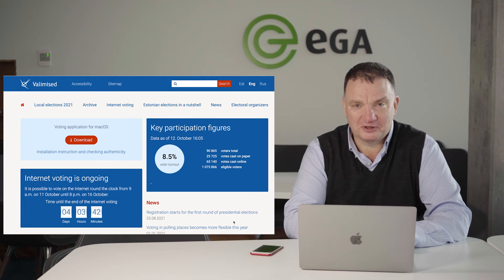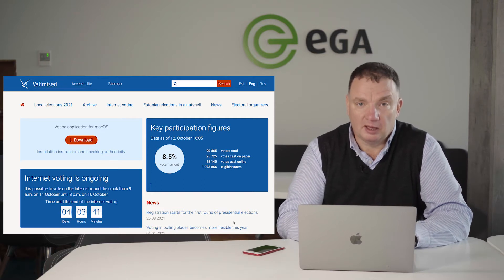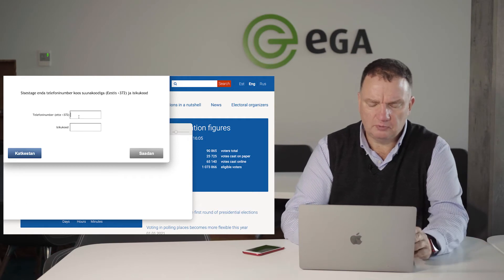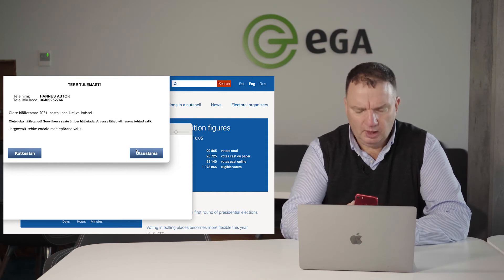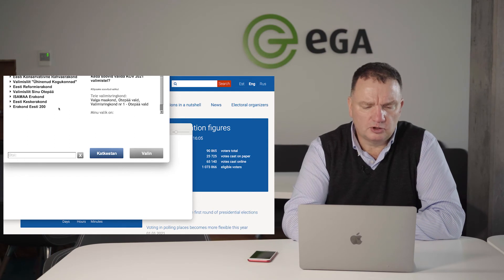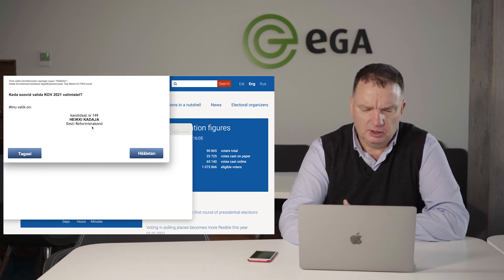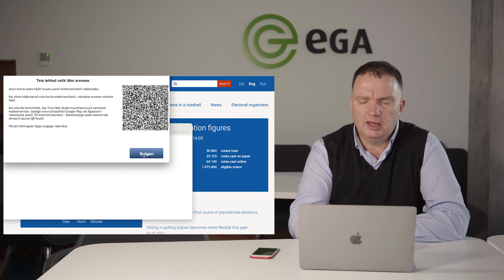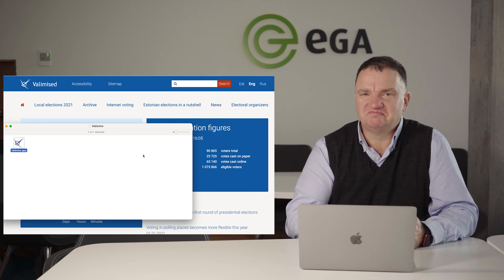I-voting in Estonia 2021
On 11 October 2021 Estonia kicked off i-voting for the 12th time! In the COVID-era, this is the safest way to vote, and quickest as well. No need to even leave the home or office! Take a look at how Hannes Astok from e-Governance Academy i-votes! It takes only a couple of minutes and includes detailed explanations.